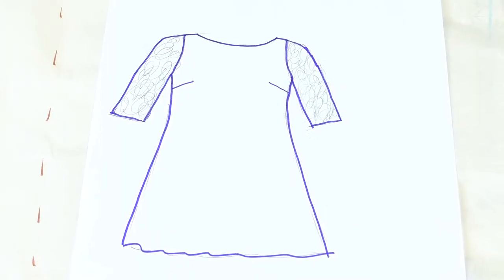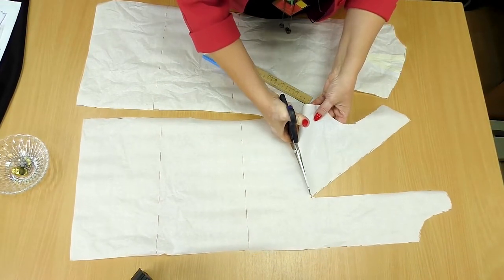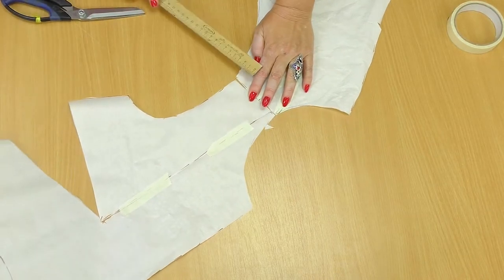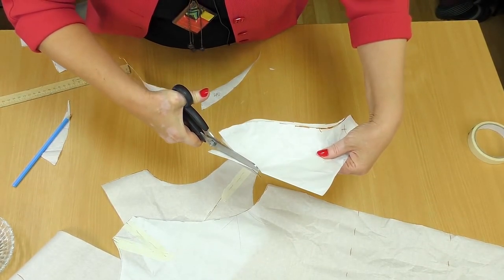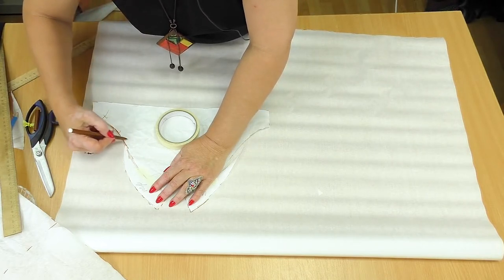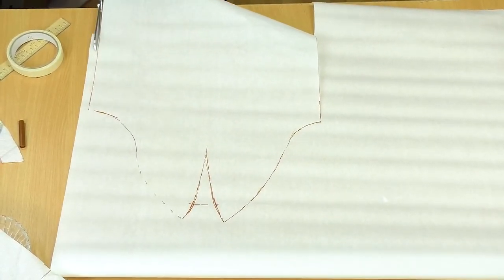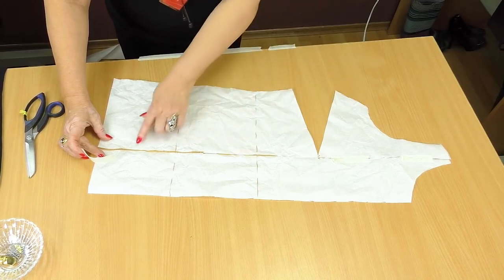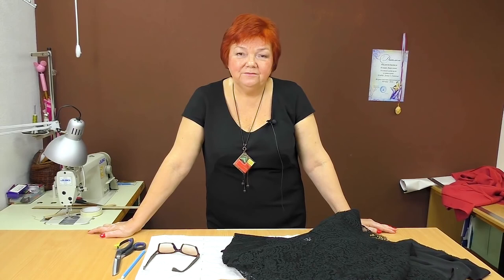DIY: How to make a dress. Cutting a dress on a bias. Making a dress with lacy sleeves.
Today we are going to talk about the dress cut on the bias.
The dress will be festive, so it’s very simple.
I can add any accessory to this dress.
The neckline will be pretty wide, kind of a boat neck.
The shoulders will be very narrow, and the sleeve top – a bit higher.
The dress will be pretty wide, not too long and with a seam on the back.
Taking into consideration the fact that we’ll be using the black crepe de China, we’ll make a 2-layer dress. I will use the 2nd layer of fabric instead of the lining.
The sleeves will be lacy.
You’ll see me working on this dress throughout the week, and on Friday I’ll put it on.
Of course, the work starts with a basic pattern. Mine was made on the basis on my 10-measurement system.
I want you to understand that the basic pattern is not an item! It’s just the basis which fits you perfectly. We adjust the basic pattern to each item.
You’ll see how convenient it is to cut the shoulders at the same time.
I’ve already showed you how to make a sleeve “not as easy as it seems”. We’ll make such one now.
I don’t open an arm-hole more, because the bias cut makes the fabric sag.
I try to show you everything accurately.
Remember that we need to fold the sleeve in half on the center line.
As you’ll see from the sketch, that the sleeve is straight, so I draw the straight lines down with a ruler.
This is a pretty complicated design, but I think you’ll do it.
We’ll cut the front and the back on the bias, and the sleeve will be lacy.
I'll show you how to lay out the fabric to cut on the bias.
As I’ve already told you, I’m going to use the black crepe de Chine.
I’ll make a 2 layer dress, because it’s not a summer dress.
The sleeves will be lacy. I use the French silk.
I have a lot of work to do, so I’ll need some help. However I’ll show you all the details.
Don’t be lazy, be young and take care of yourselves.